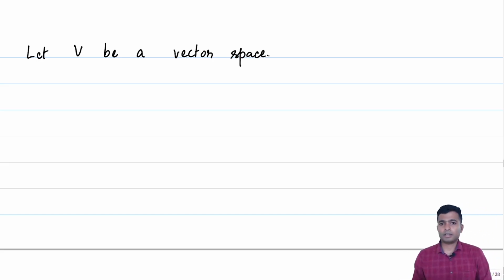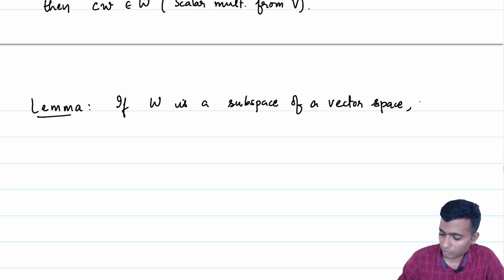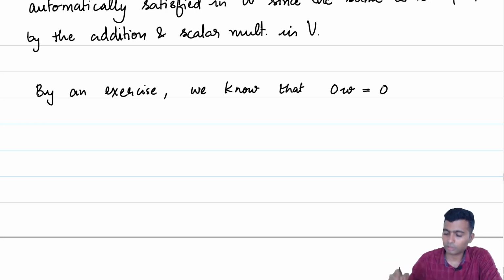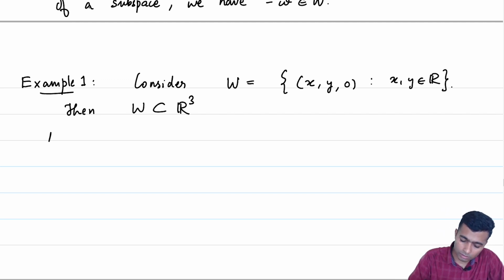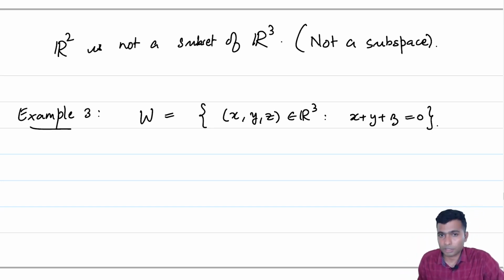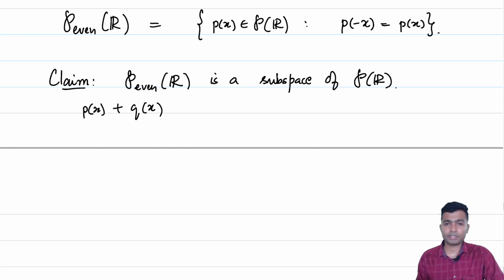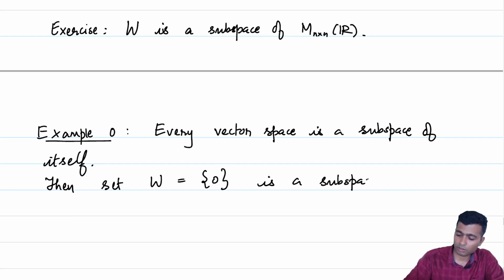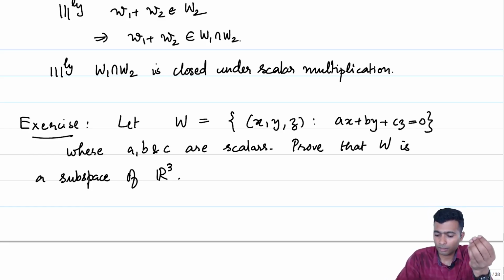Vector Subspaces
Subject : Mathematics